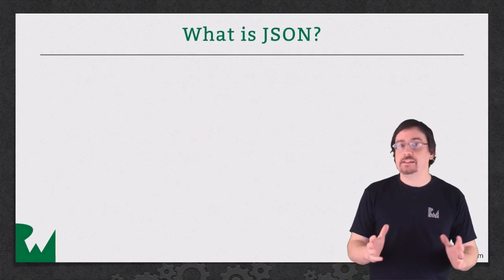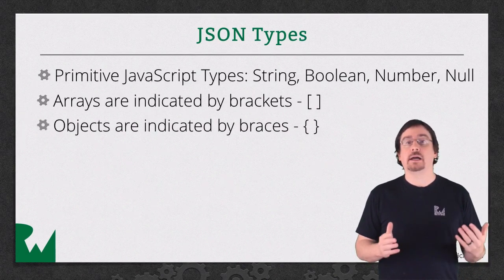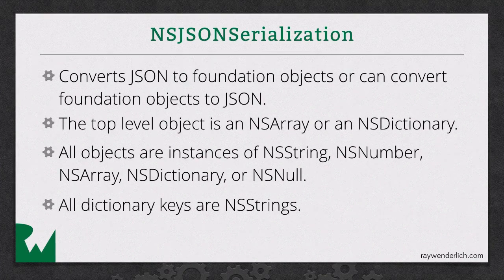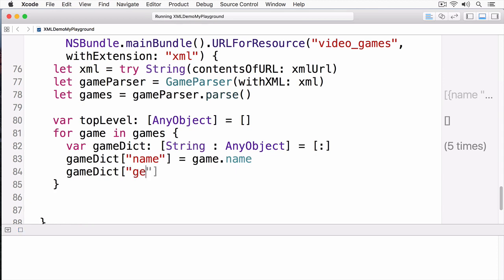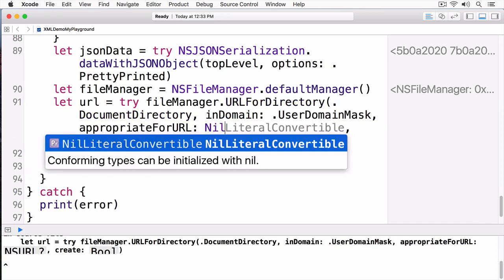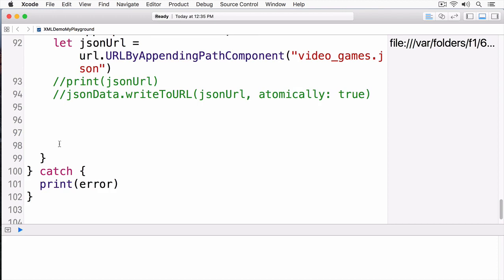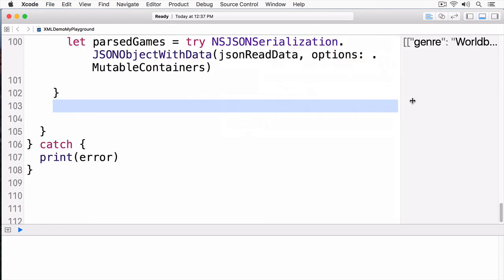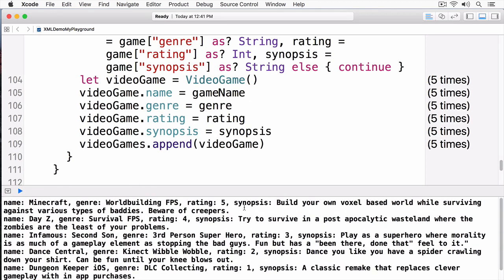Reading and Writing JSON - Saving Data in iOS - raywenderlich.com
This video will show you how to work with JSON in swift.

XML is a markup language that allows you to describe the structure of a document’s data entirely in text, using tags that you can arbitrarily define. (“XML” stands for “Extensible Markup Language”.) The rules governing the structure are specified in a language schema such as DTD (Document Type Definition). Cocoa provides a class, NSXMLParser, whose instances are event-driven parsers (sometimes called streaming parsers) that sequentially find the constructs of an XML document as well as any associated DTD declarations. They report what they find to a delegate, and it is up to the delegate to do something with this data. This document explains how to use NSXMLParser.